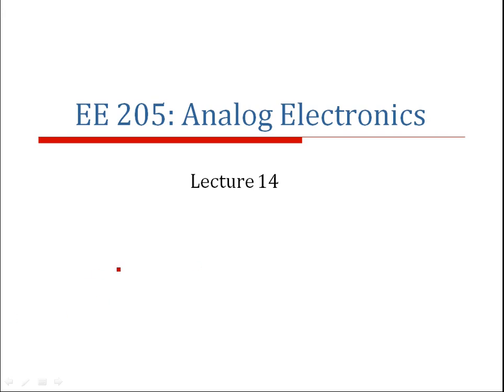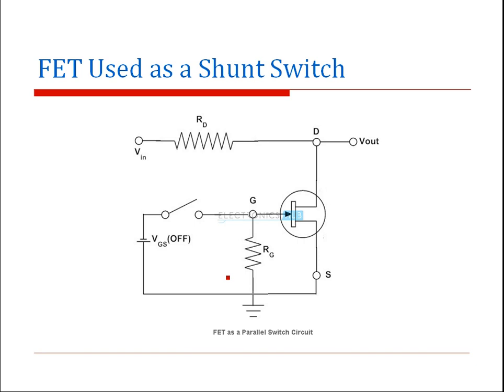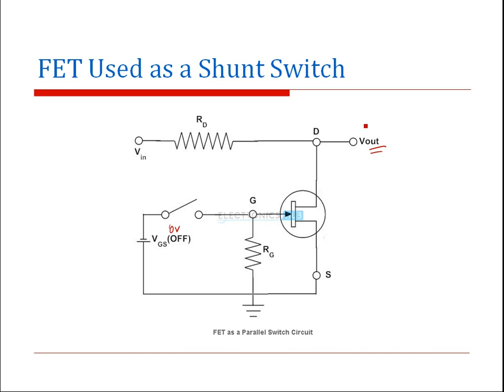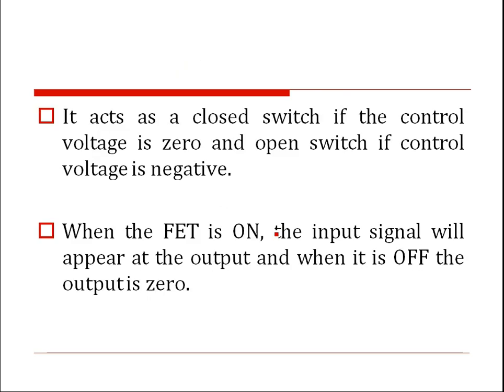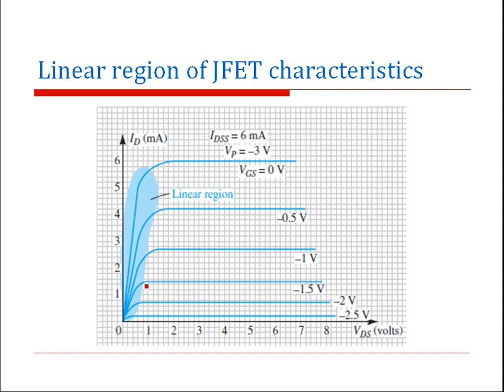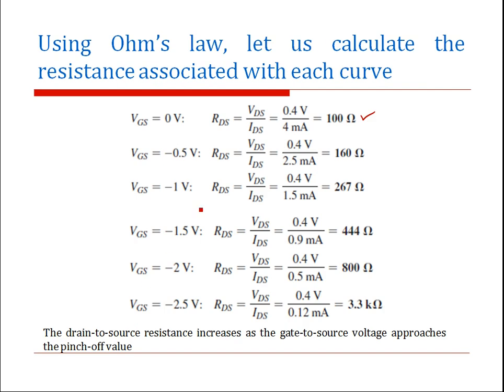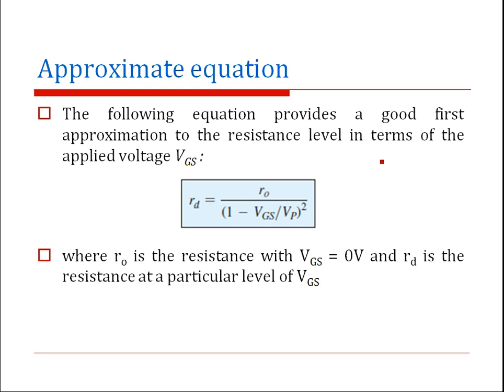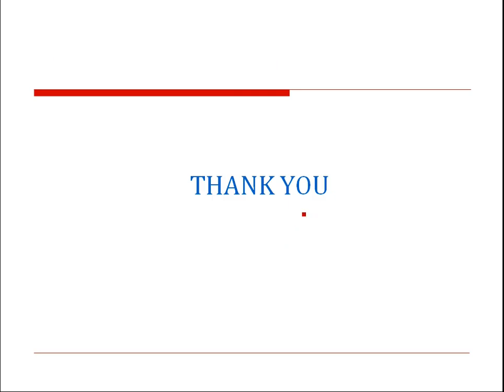AE Lecture 14: FET as a switch and voltage controlled resistance